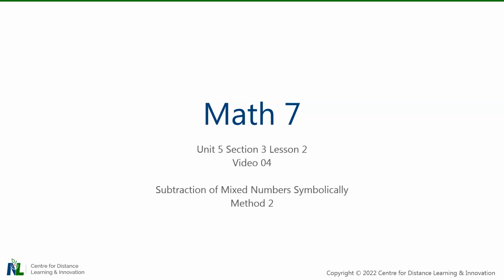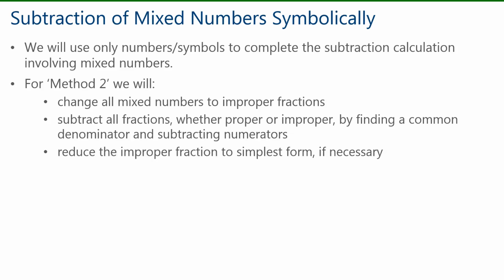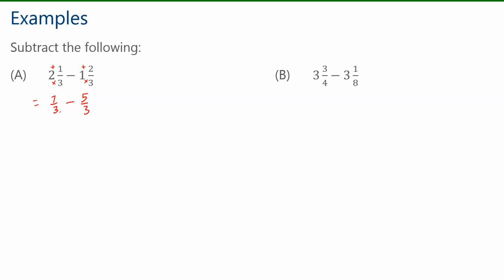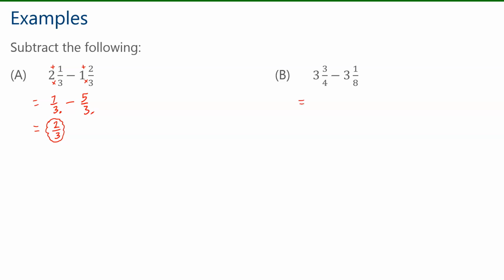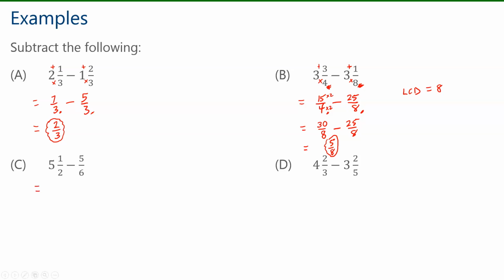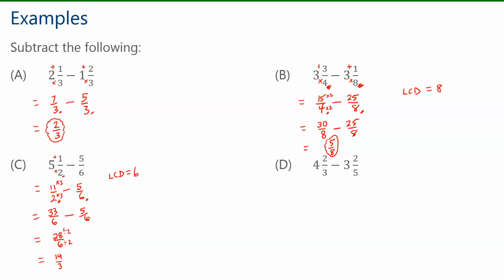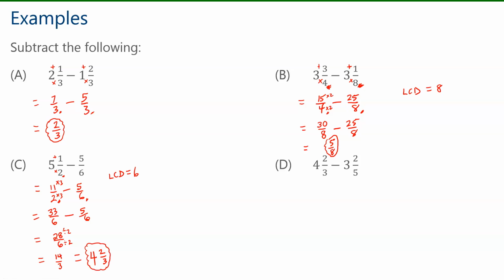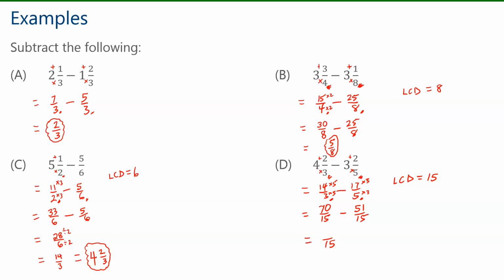Grade 7 Math — U5S3L2V4 — Subtraction of Mixed Numbers Symbolically – Method 2